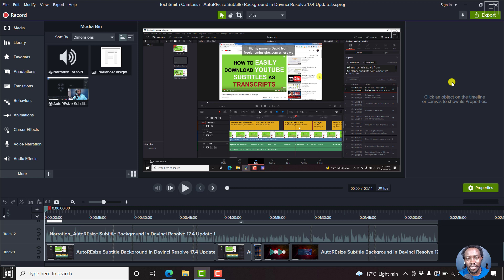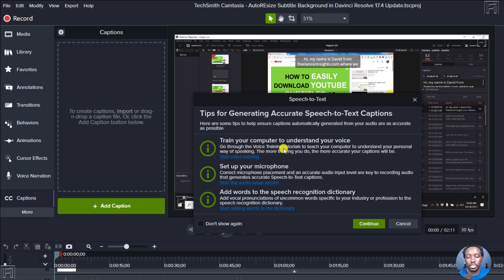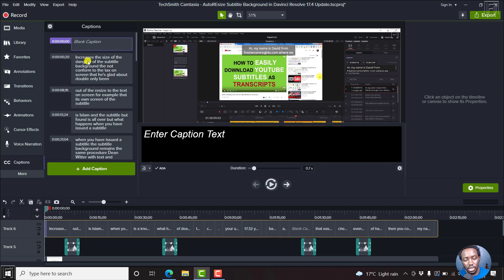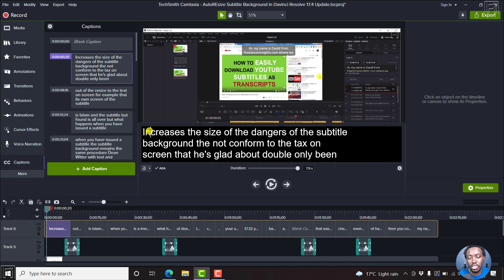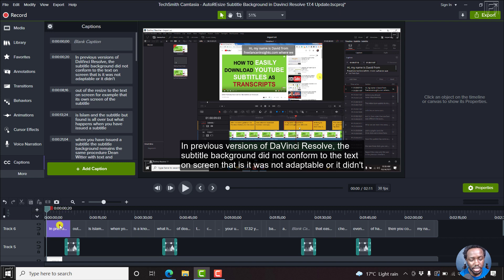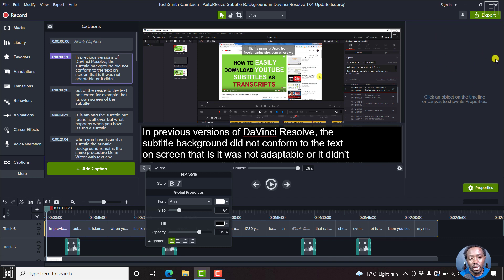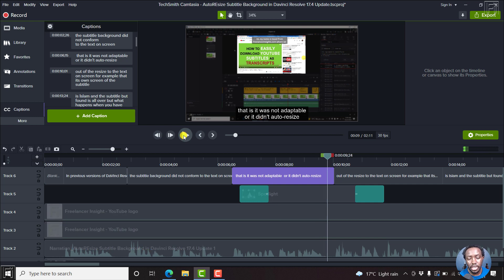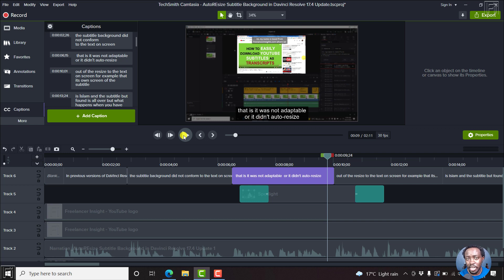How to Use the Speech to Text Feature in Camtasia to Automatically Caption Your Videos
In this video, I'll show you How to Use the Speech to Text feature in Camtasia to Automatically Caption Your Videos.  Try Descript Now

The Speech to text feature in Camtasia utilizes Microsoft's Speech Engine to convert audio into captions.

Thanks!